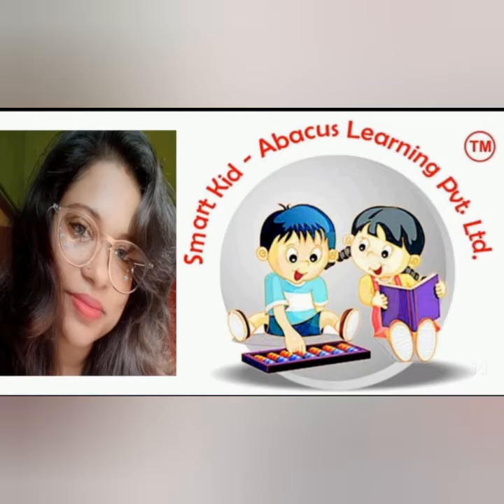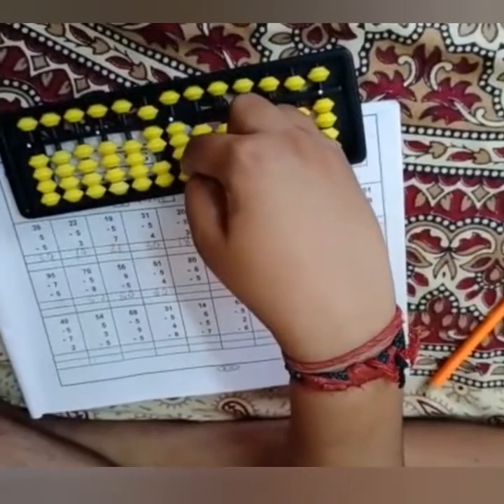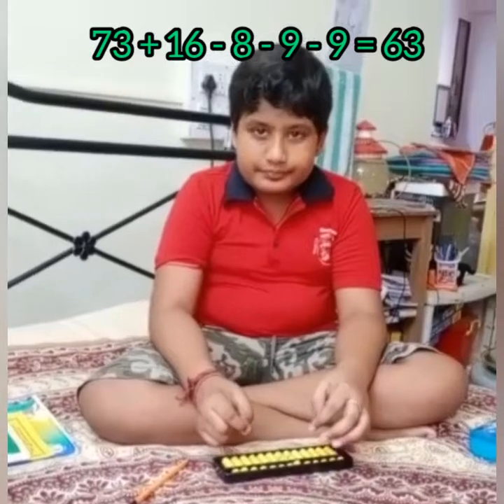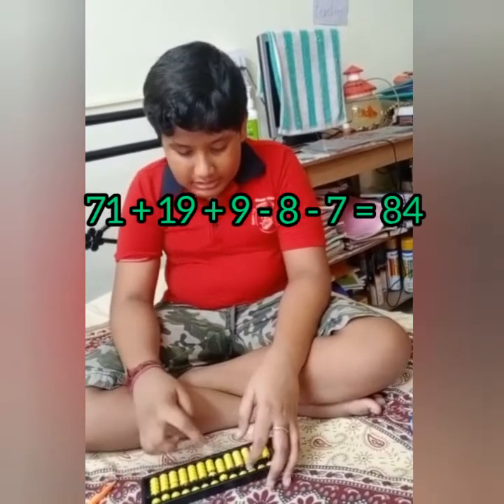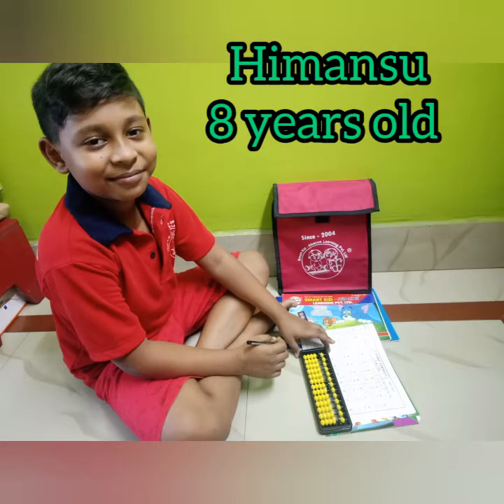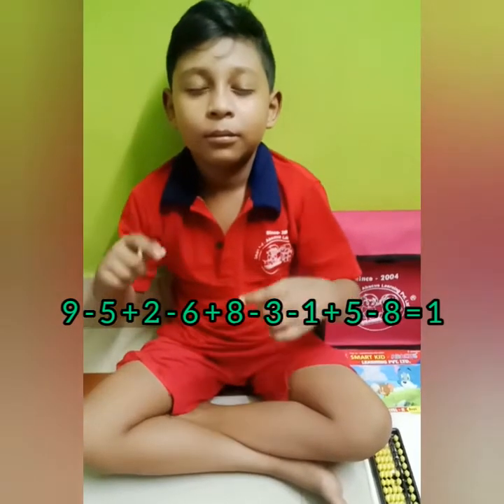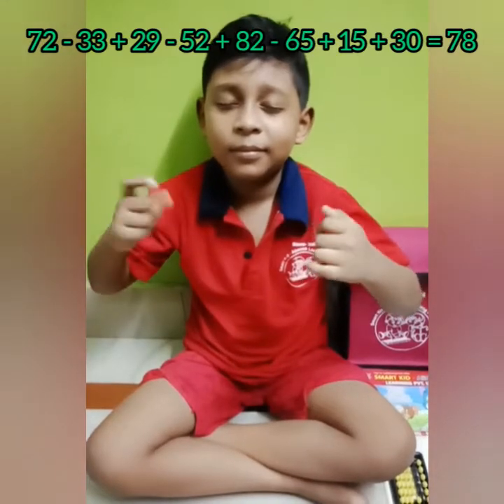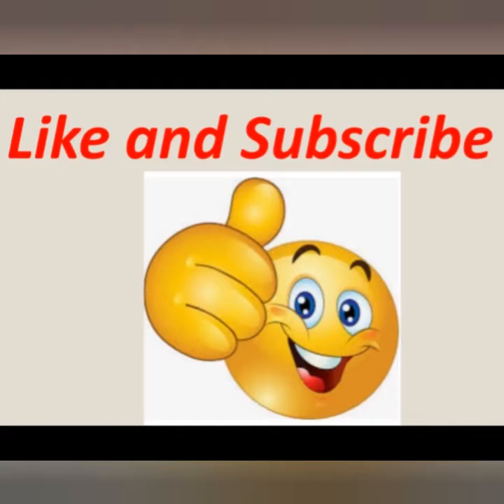Smart Kid Abacus | Student's practice(addition and subtraction)with Abacus and without Abacus.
Maximum students of this age category they are solving the sum with pen and paper. But by practicing Abacus they can do any sum mentally. By continuous practice student can do sums as fast as calculator.

PLS JOIN
DIGITAL TUTION at HOME
SmartSchool Kolkata
How to build memory power? 5Hr study within a short time.

How we make difference with others
High Definition Video Lessons
 3D/2D Animation
 Curriculum Mapped
 Real Life videos
Interactive Revision Tools
 Key-points
 Time-lines
 Worksheets
Extensive Question Bank
 Practise Quizzes
 ExamZone
 Complete Analysis
Dedicated Mentor Help
 Academic support
 Motivational Support
 Career Guidance